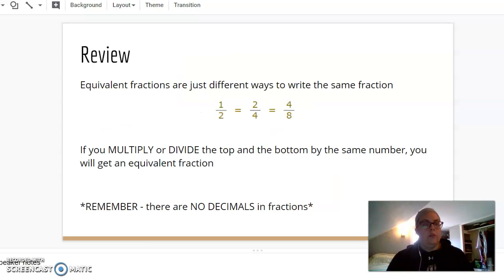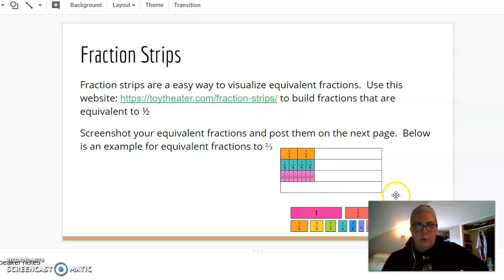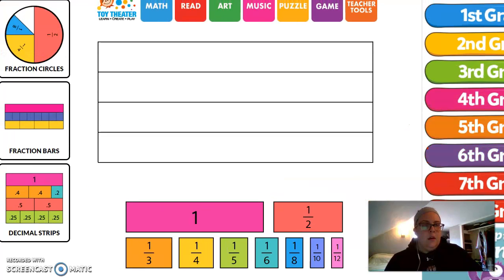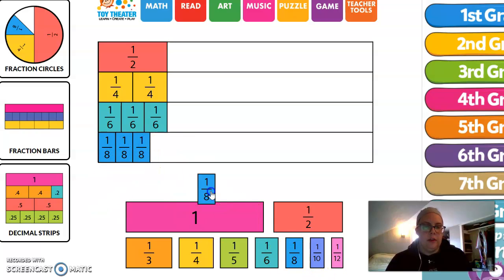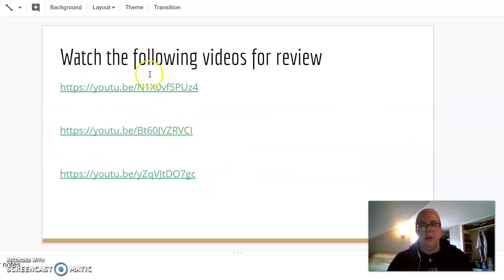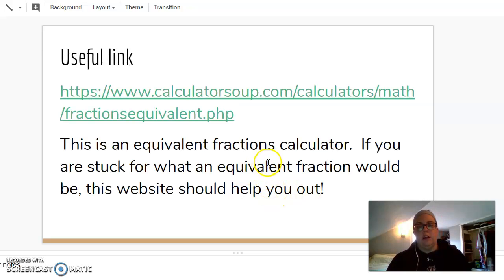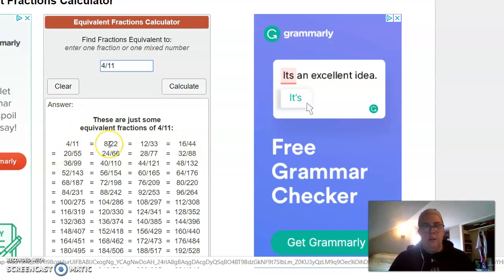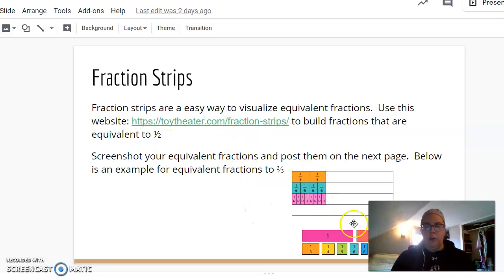Fractions Lesson 4 Review